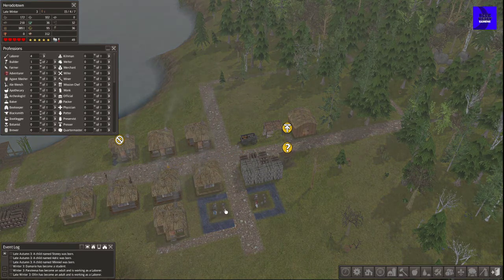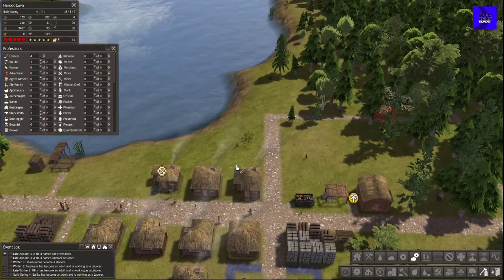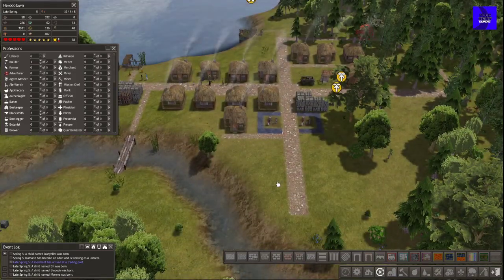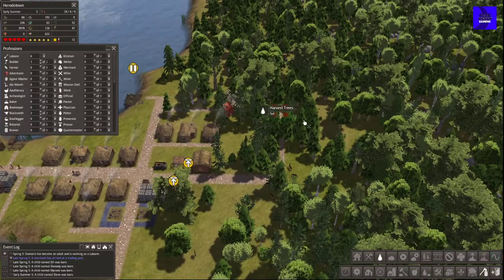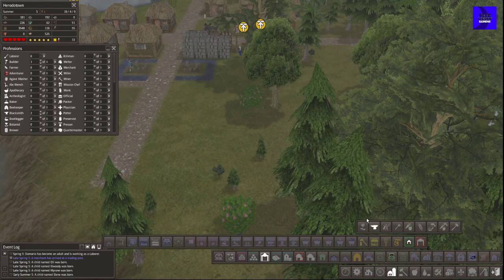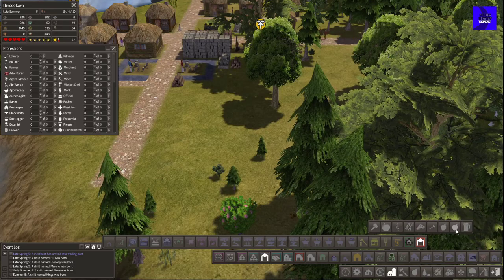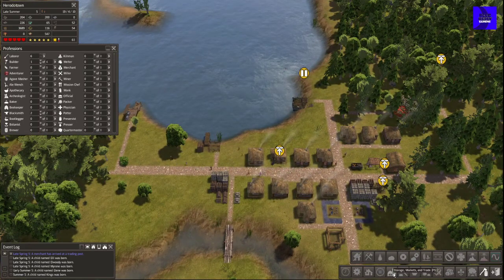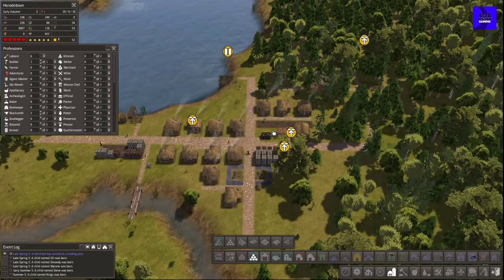Growing population in hunter gatherer era - Herodotown - Ep 3 - Banished MegaMod historical timeline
Herodotown derives its name from the ancient historian Herodotus.  This is an homage to history, to the past, and to the great long arch of human flourishing.  In short, this is a "timeline" playthrough of Banished using the MegaMod.  In this series, we begin with a primitive hunter gatherer society and slowly develop new technologies.  Eventually the village will morph into a town, and eventually a bustling colonial city.

Please, join us on our journey through history.  The episodes release Fridays on the Bluebelly Gaming YouTube channel.